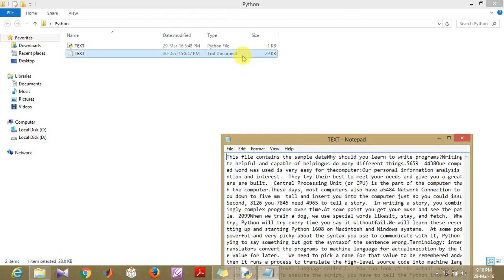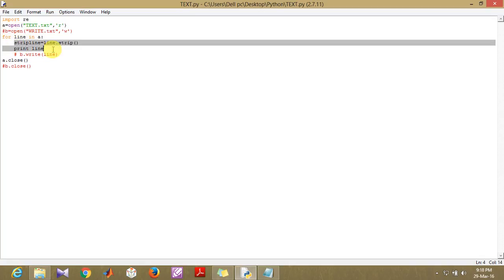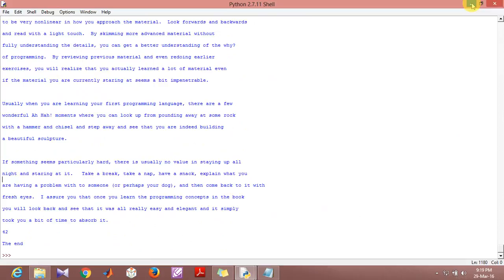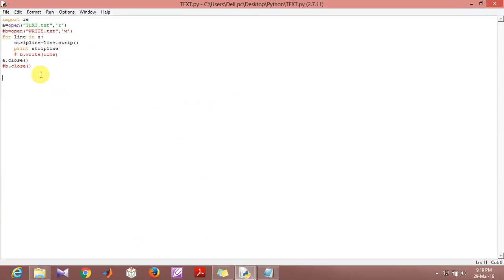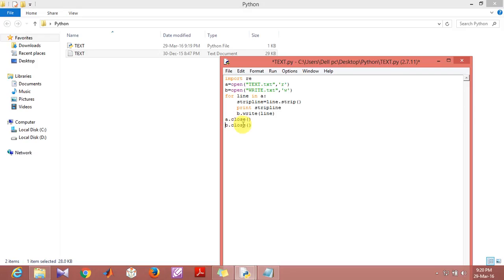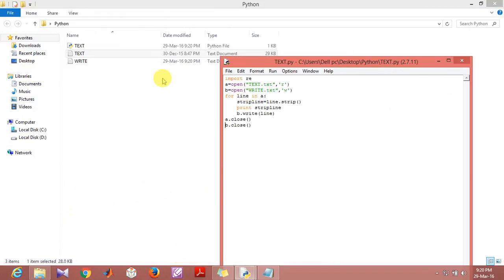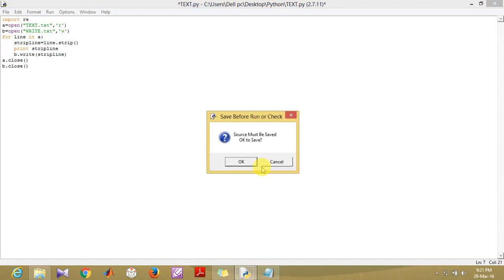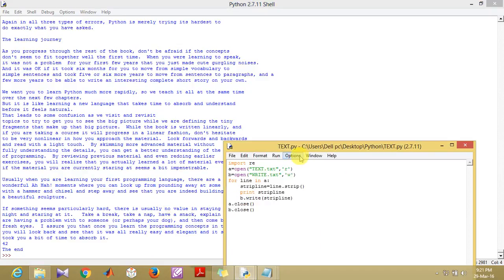Reading and Writing data in a text file in Python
In the above video, I have discussed as to how one can export data to from a text file to your program and also, how can one write the output of the program in a text file.

In the above code, "import re" is not required. Please ignore that.